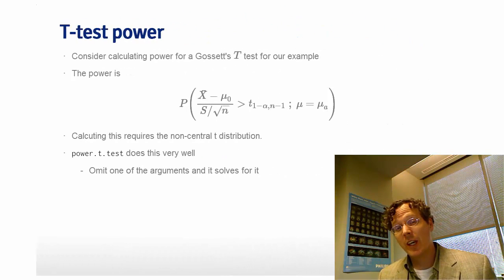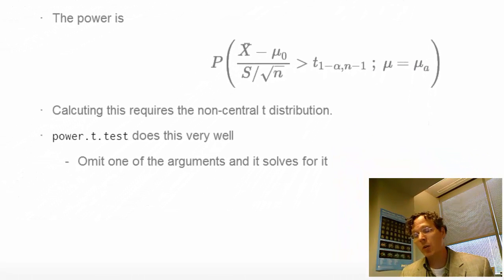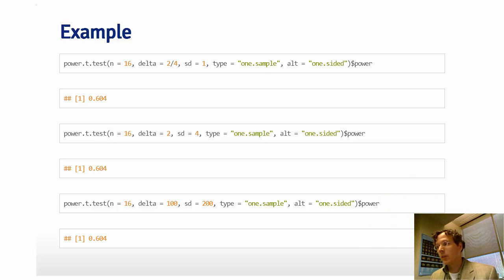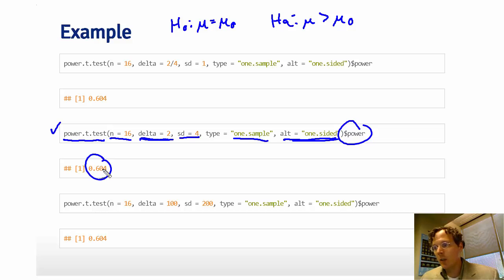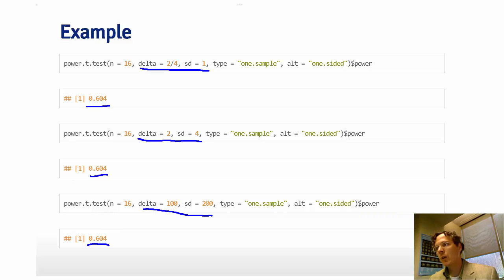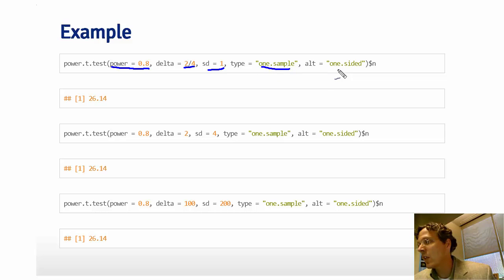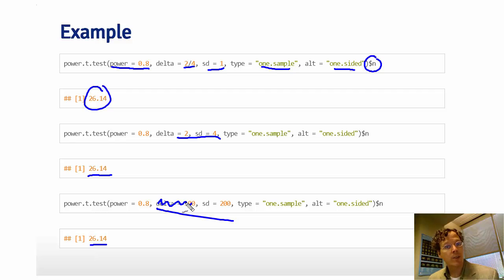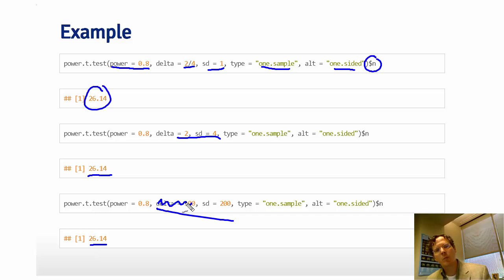Lecture 11 Part 4 of 4, Power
A lecture on t-test power (l11 04 V3 in coursera inference class). Part 4 of this lecture.